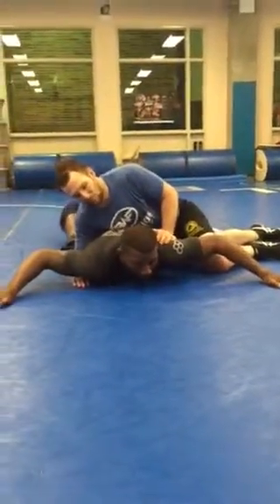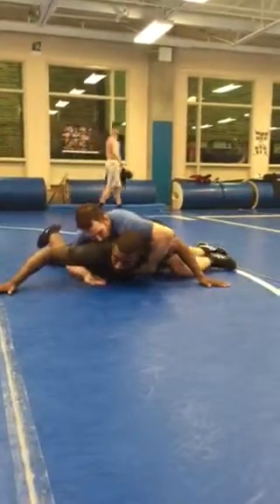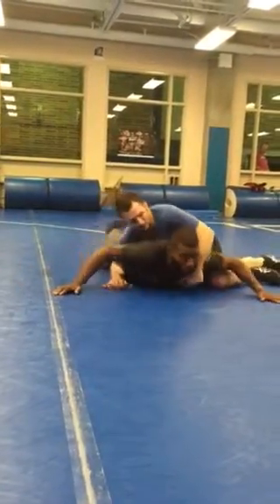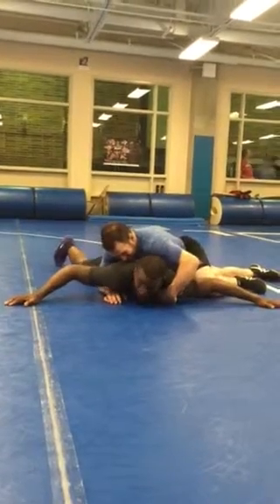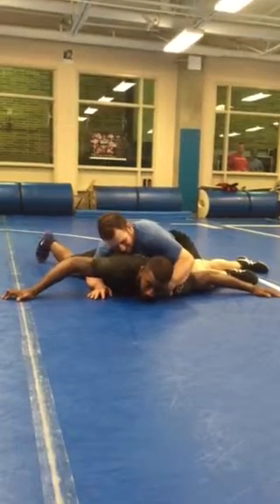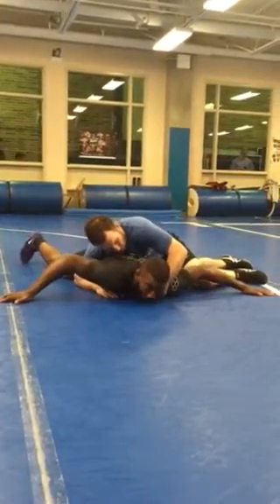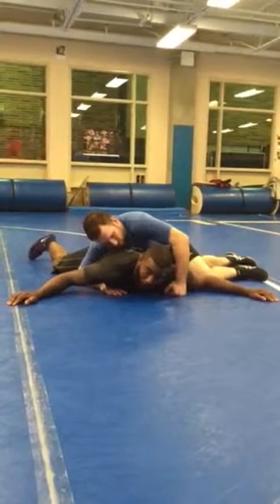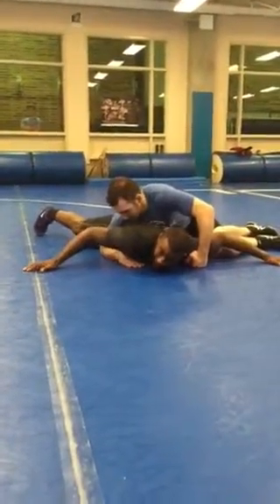Trotman Par-Terre Defense Part I